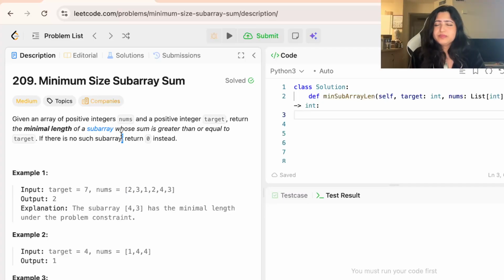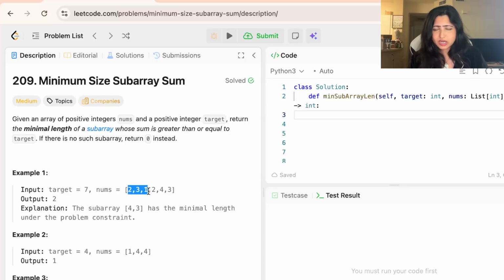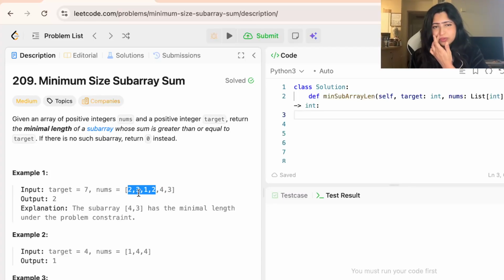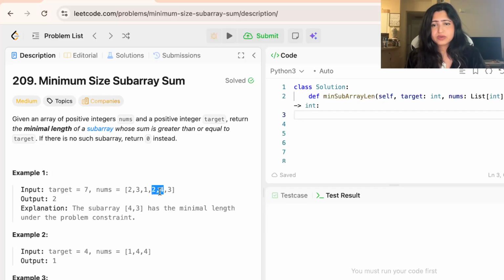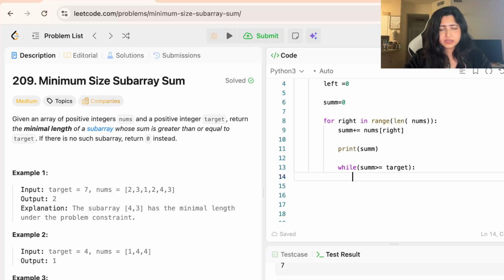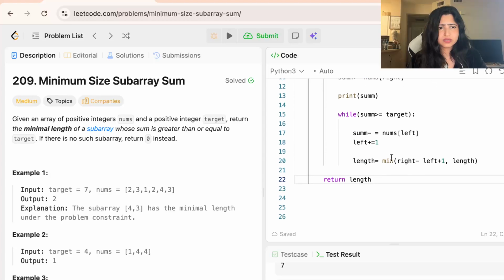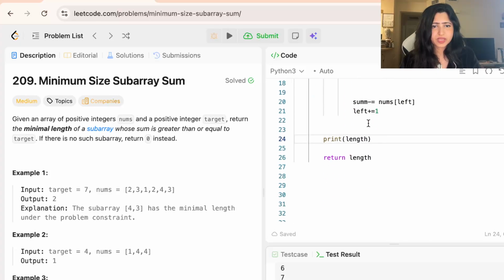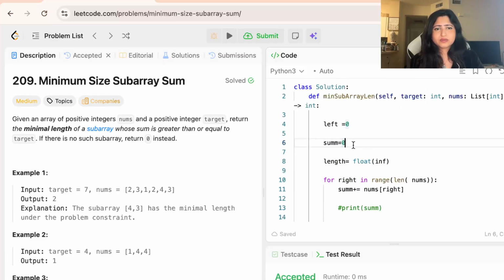Minimum Size Subarray Sum - Leetcode 209 - Python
Minimum Size Subarray Sum | Sliding Window Explained Variable Size

In this video, I explain how to solve the Minimum Size Subarray Sum problem using the sliding window approach.

I walk through:

The intuition behind the sliding window
How to expand and shrink the window
Maintaining the current sum efficiently
Finding the minimum length subarray step by step

This is a fundamental pattern for coding interviews and helps improve problem-solving skills.